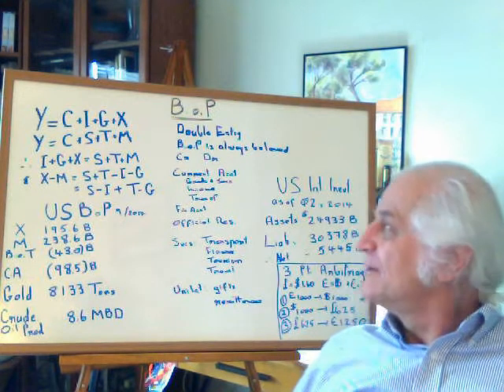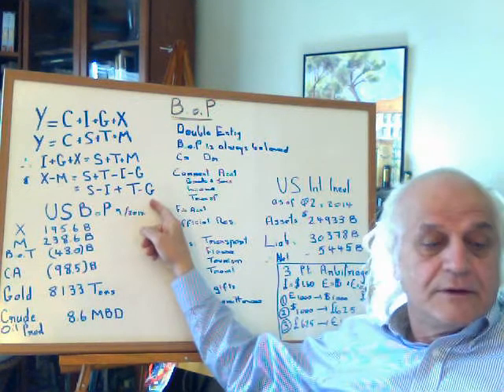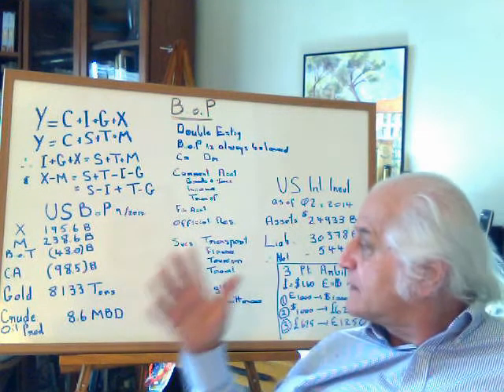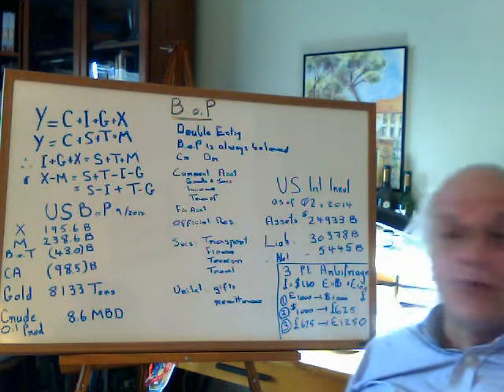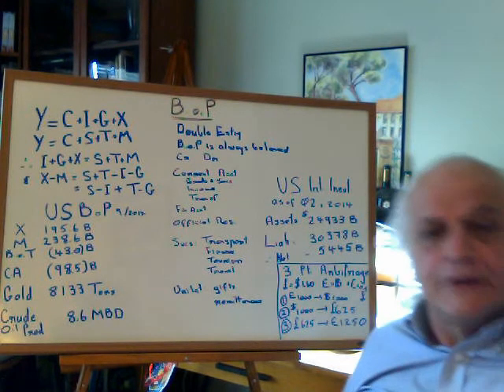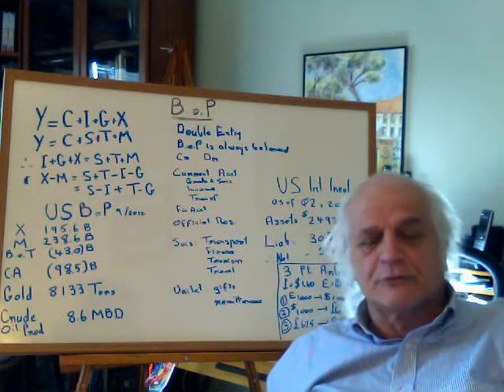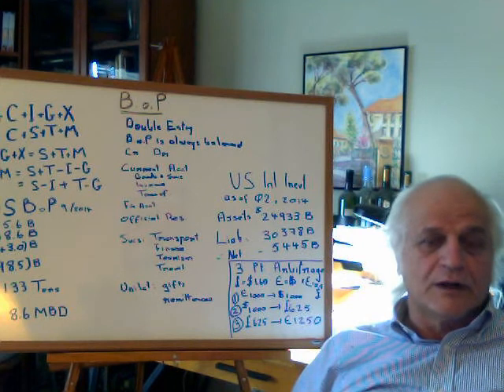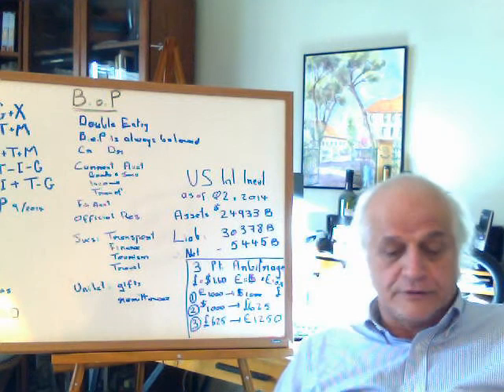Int. Trade Wk 12 BoP